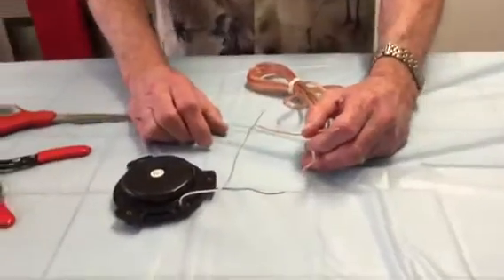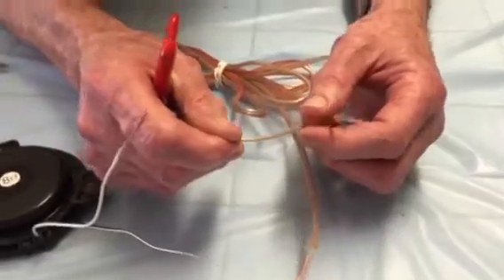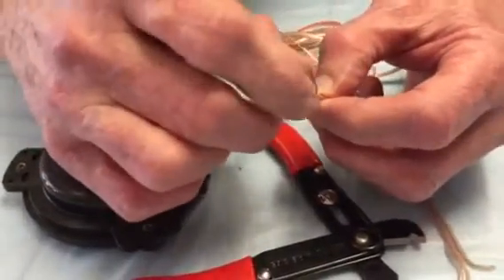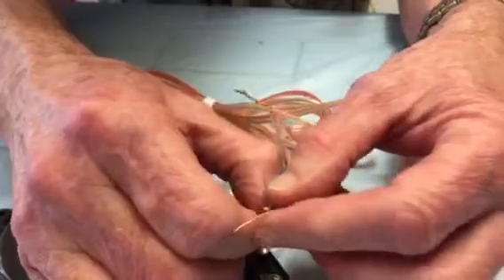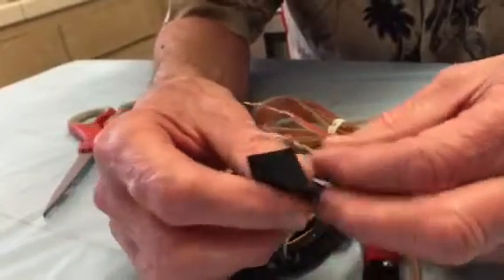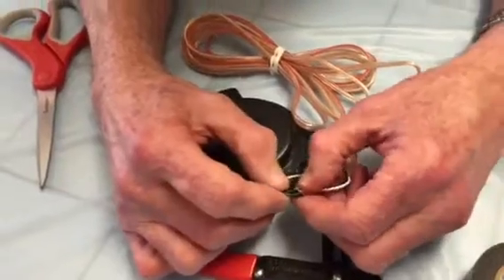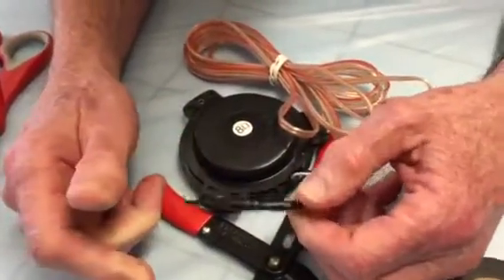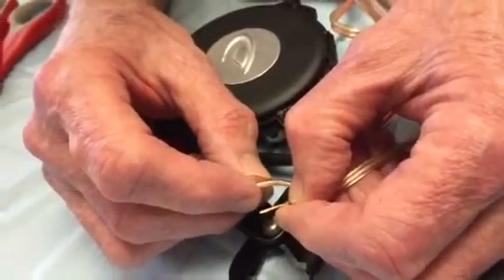Connecting Dayton Pucks to 18 Gauge Speaker Wire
This is the easy but not professional way. It is always better to use shrink wrap, soldering or insulated Butt Splice 22-18 AWG also available at Parts express. Dayton DTA-1 battery or adaptor amp
With 8 ohm Dayton Pucks